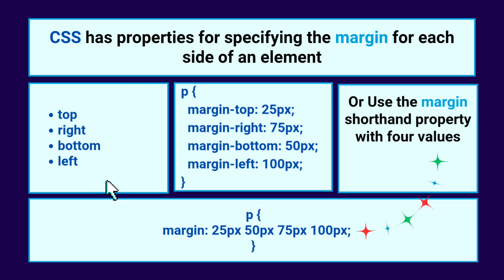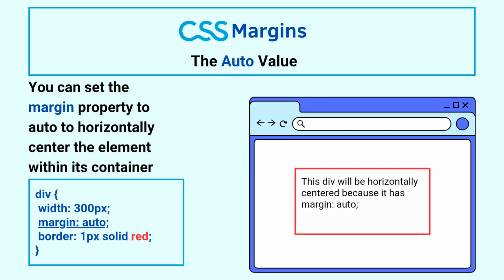Css Tutorials - Margins And Paddings